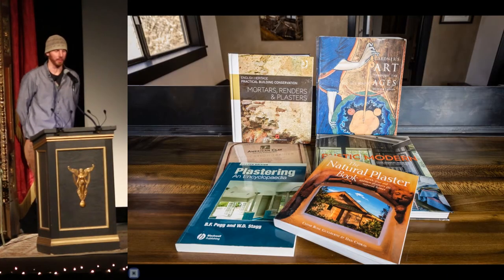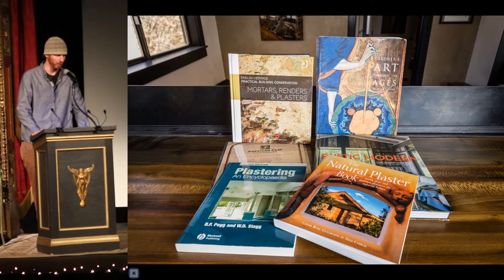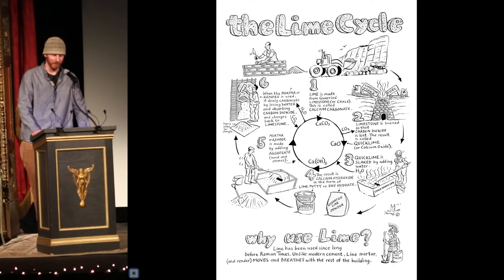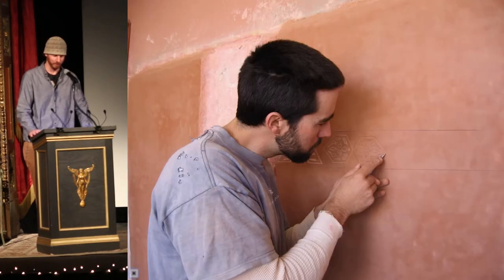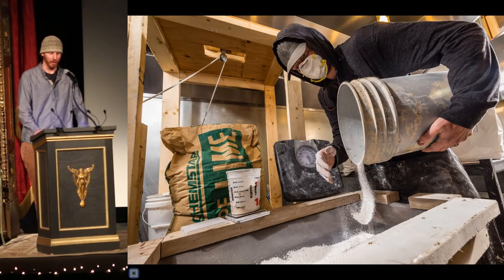Tadelakt: A Modern Twist on an Ancient Plaster Technique - Jeremy Mistretta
Bozeman Pecha-Kucha Night, November 7-8, 2017